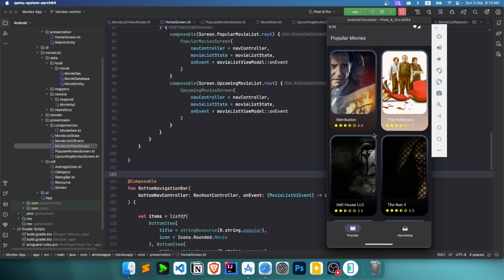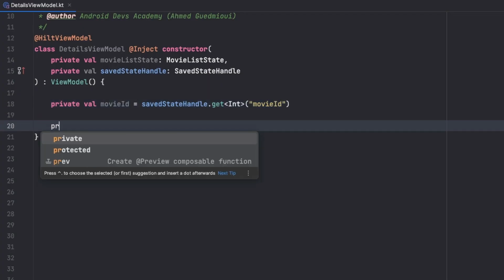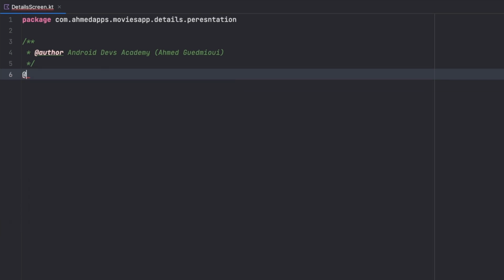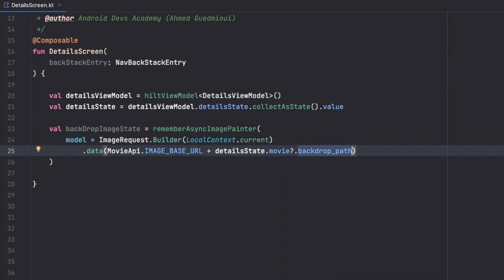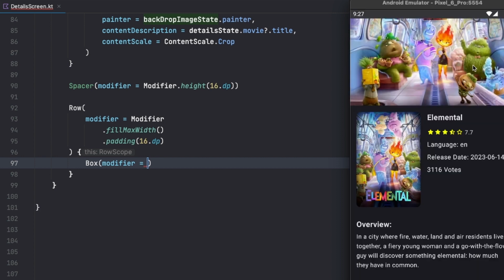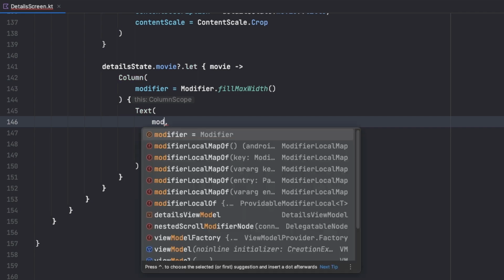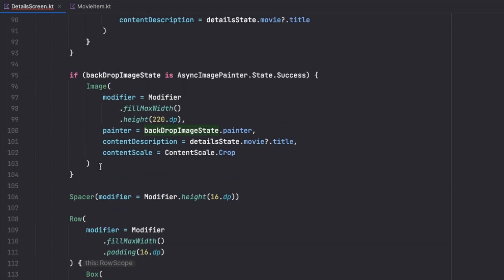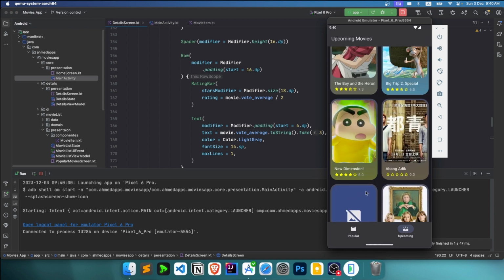MVVM Movies App - DetailsScreen & ViewModel - (Last Part)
Last part of the clean architecture movies app tutorial playlist. This app uses Retrofit, Room Database and MVVM. With Jetpack Compose and Kotlin.